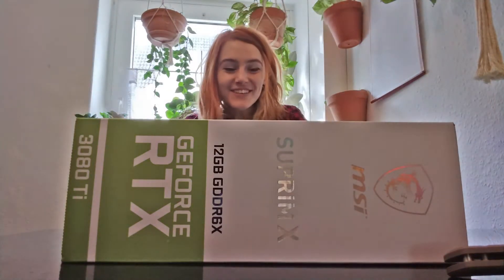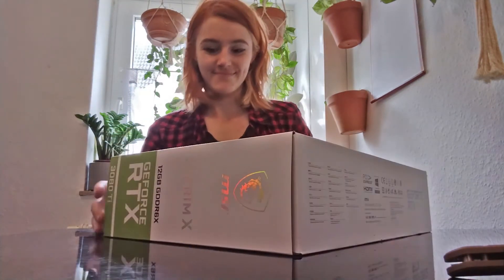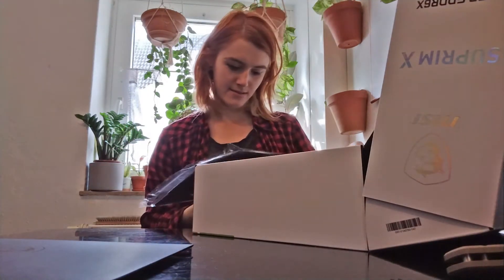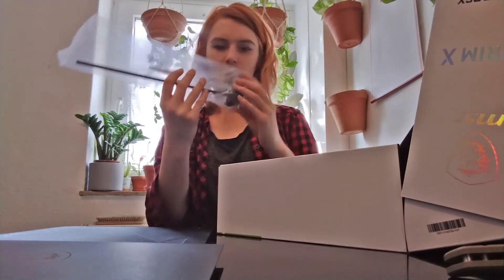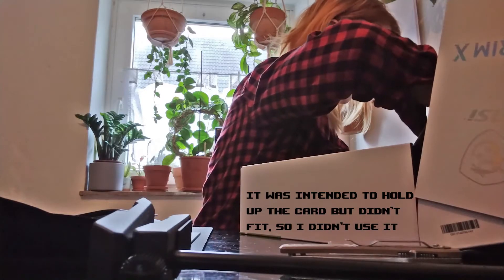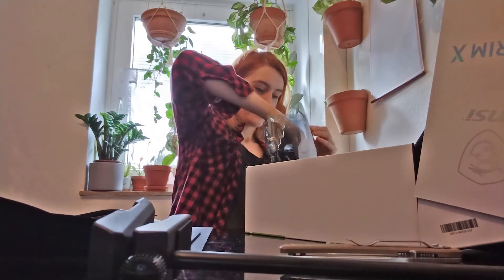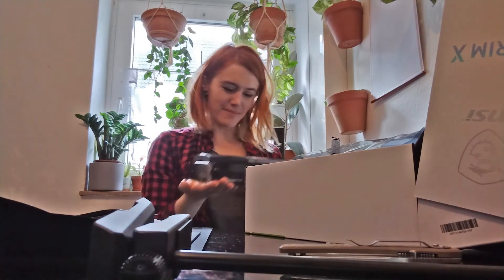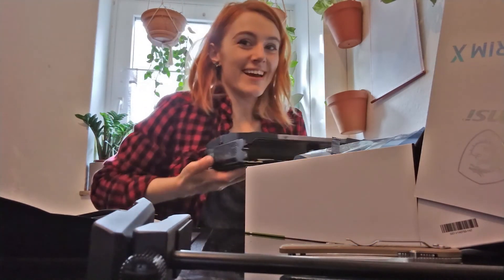Unpacking MSI GeForce RTX3080Ti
Hey guys! Here's me unpacking my graphics card. Finally, I could upload this. Excuse the shitty quality. This is what happens if you film things in your kitchen on a cheap phone :)